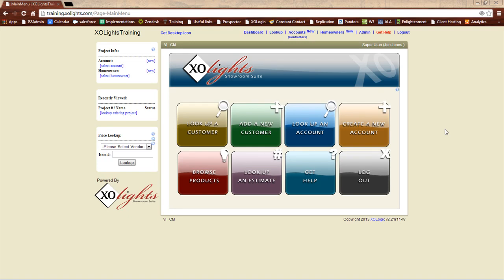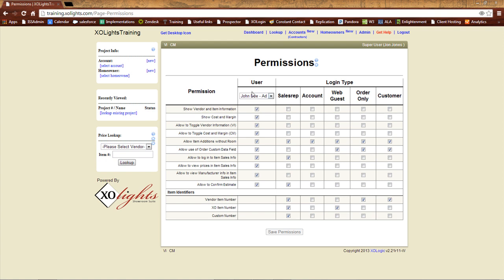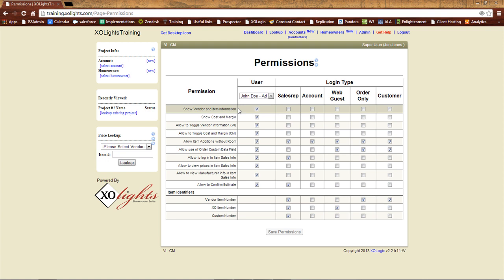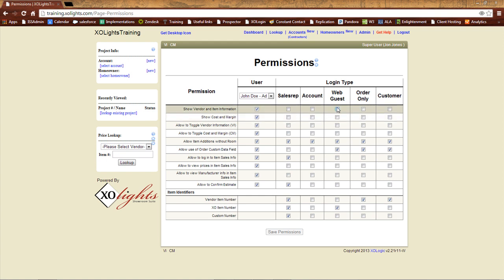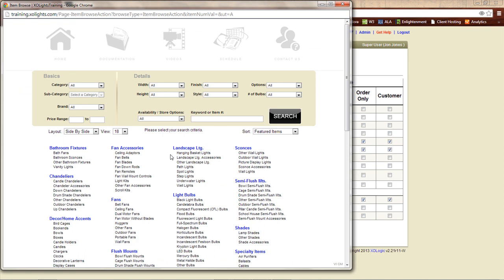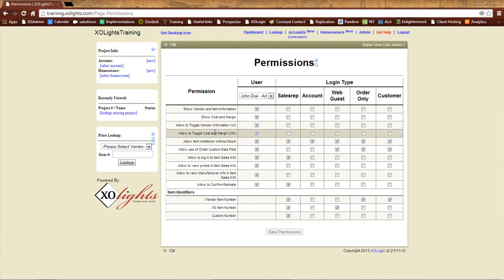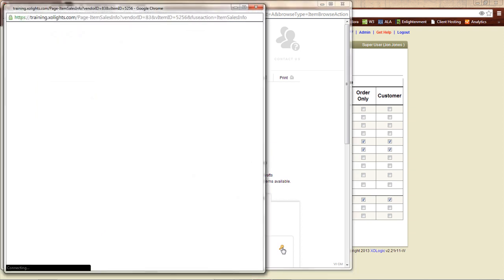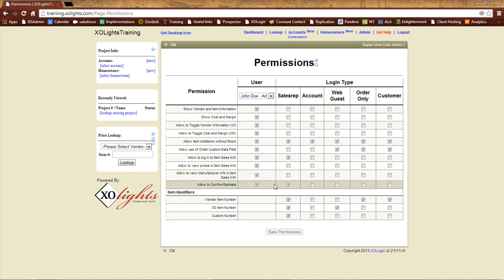Setting Permissions in XOLights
This video will tell you how to set permissions for people in XOLights.  This includes permissions for salespeople, trade accounts, homeowners, and even administrators.  You will learn how to control who see costs, choose whether users see XO item numbers or manufacturer numbers, change who can confirm estimates, and more.